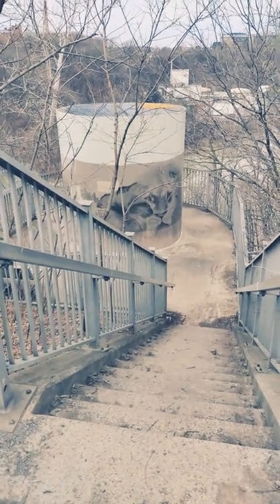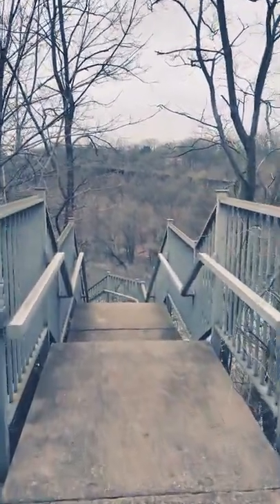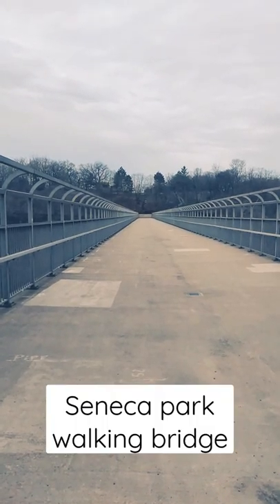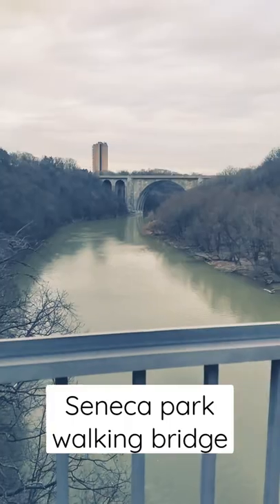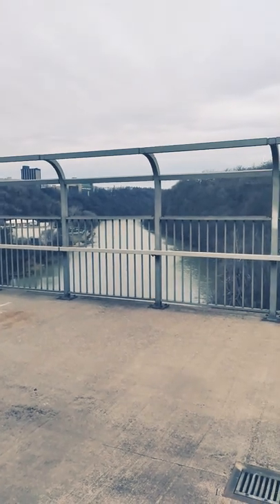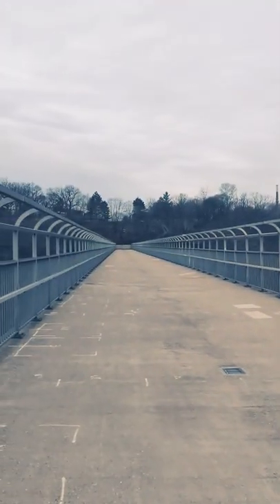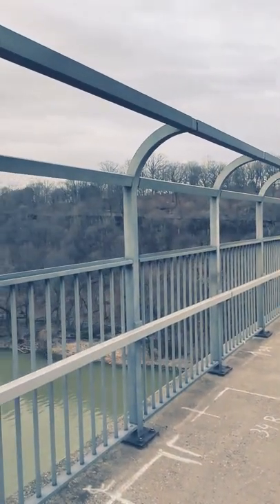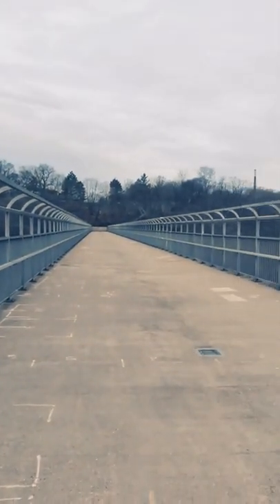Walking the seneca park walking bridge in Rochester,Ny